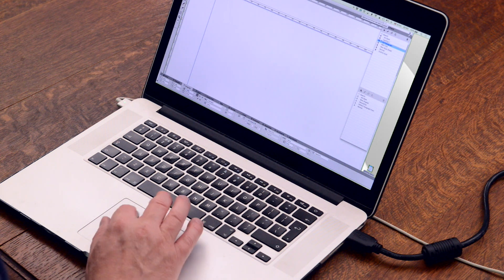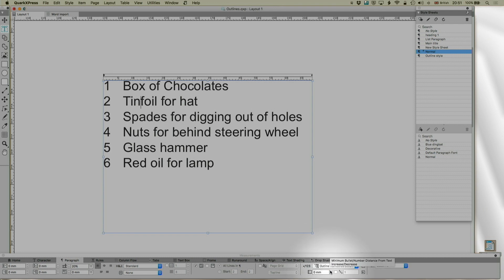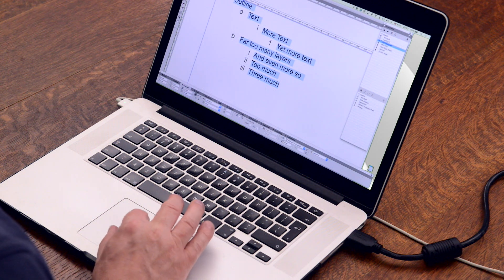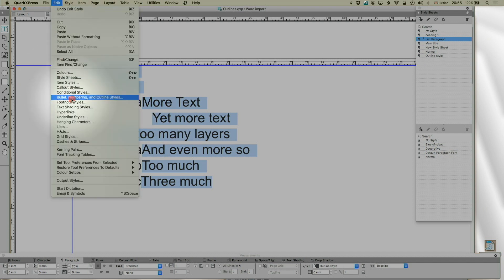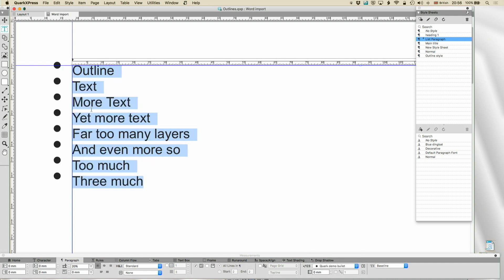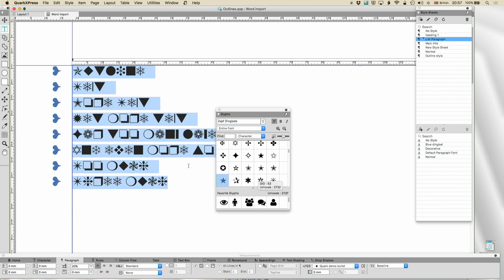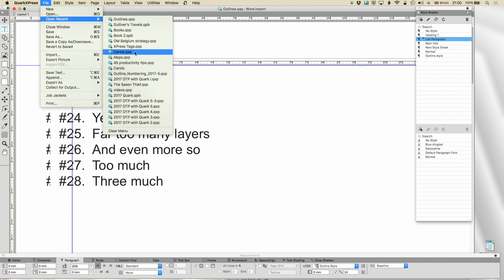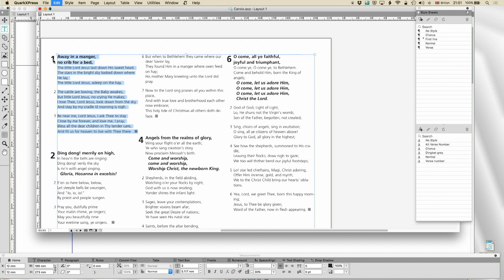48 - DTP with QuarkXPress: Bullets and outlining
See how you can create bulleted lists and numbered lists in QuarkXPress and how to style them.

Of course you can also create outlines, so several number and bullet styles combined, and apply them automatically to your text.